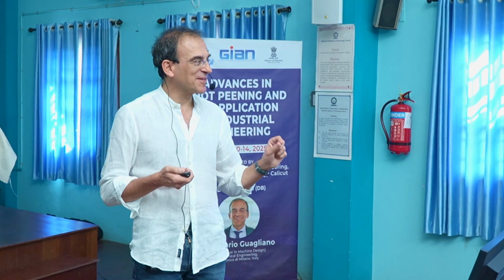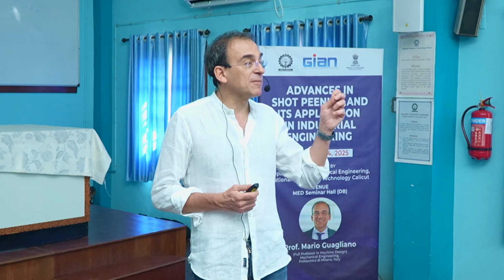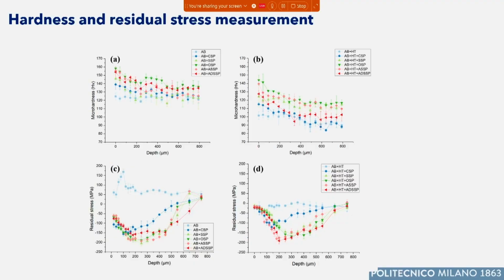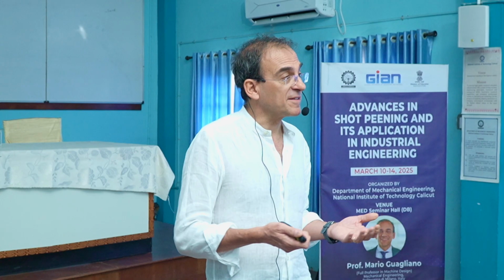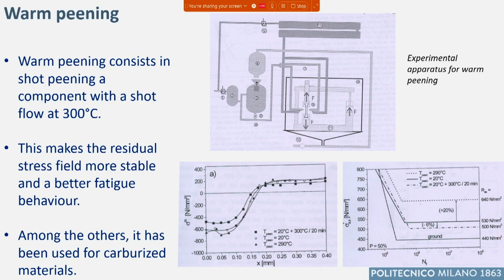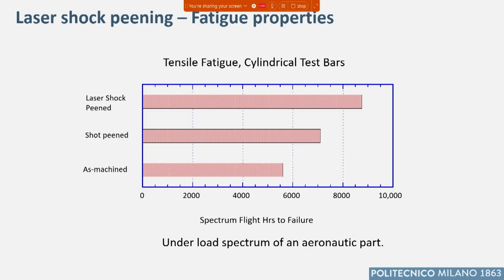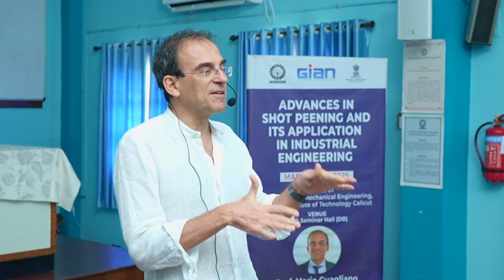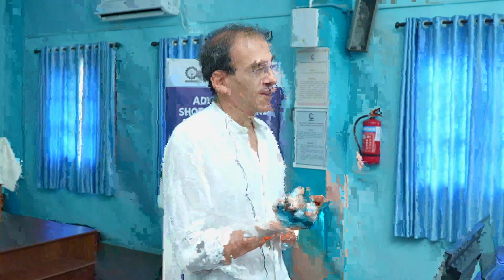L12 Other peening processes